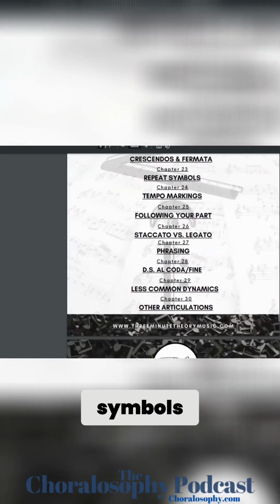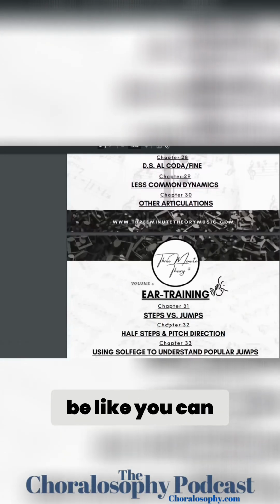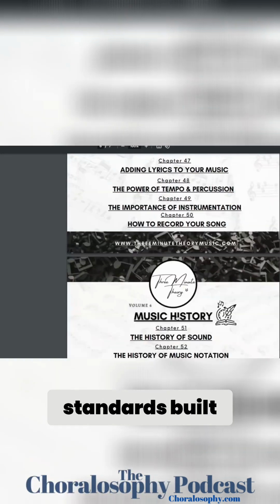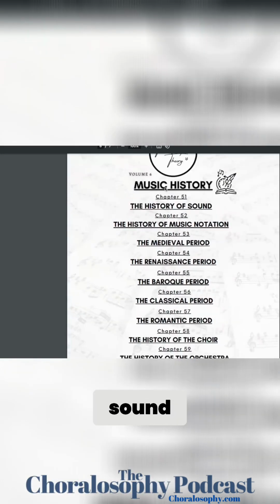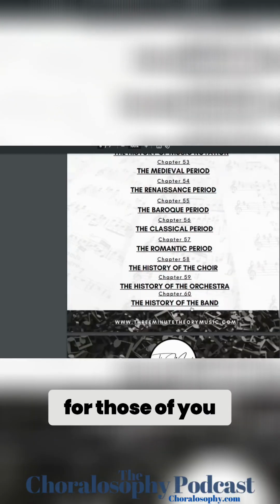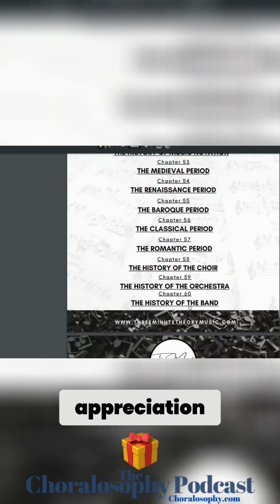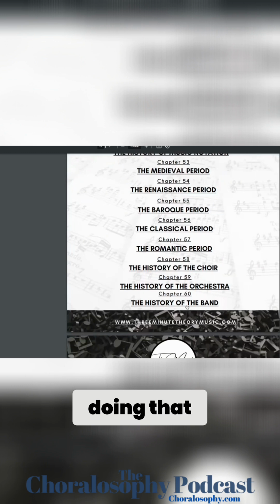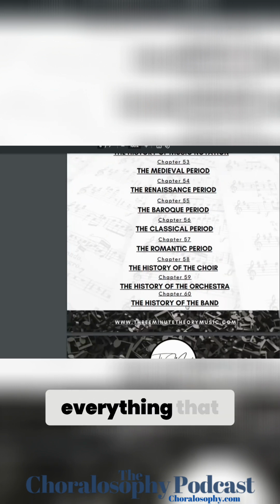ThreeMinuteTheory.com plus Choralosophy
Find more of this demo in Episode 213. Discover how to integrate 3-Minute Theory into music appreciation classes to elevate all learners. This video showcases tools and resources for teaching music theory, from basics to advanced concepts, making it suitable for diverse skill levels. Join us for a hands-on tour!